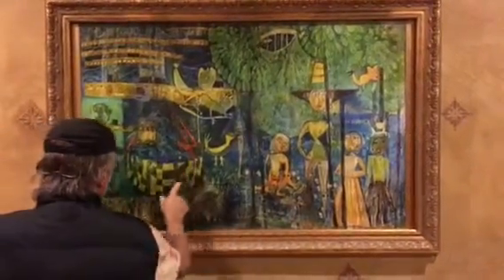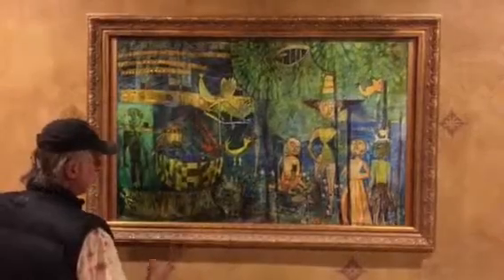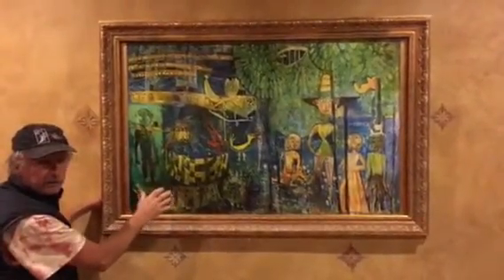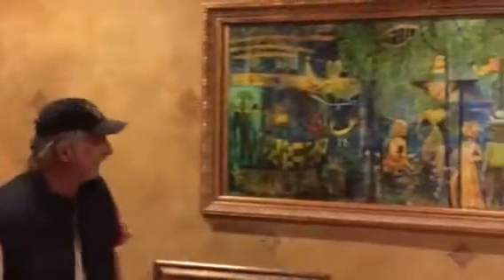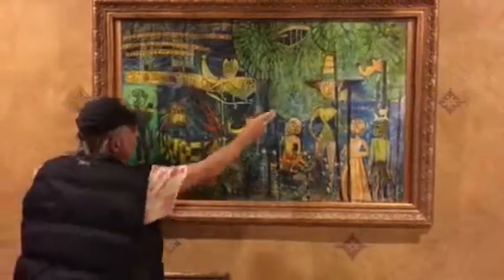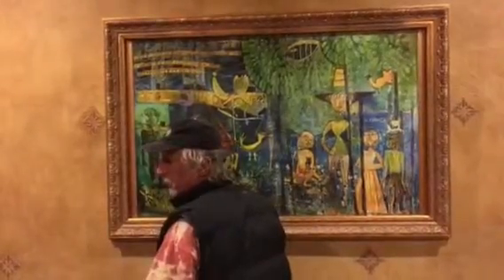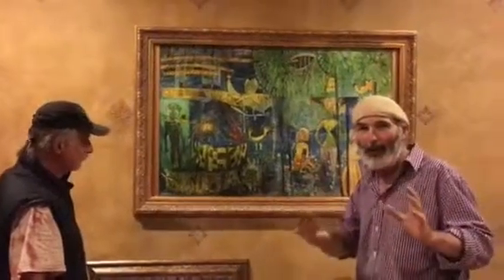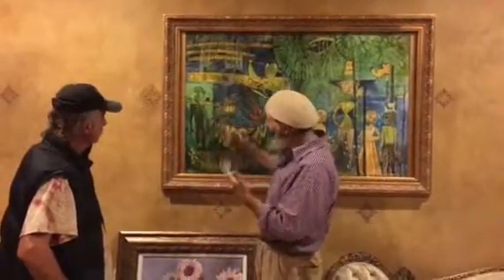John Christof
New frame for Paradise